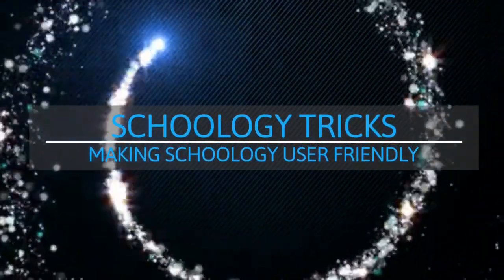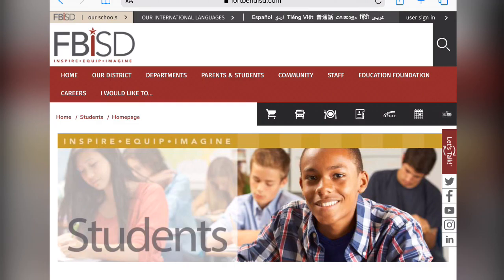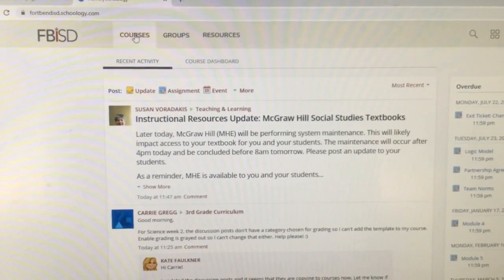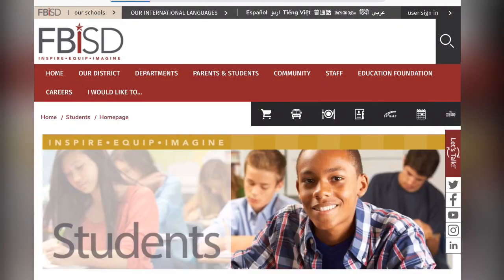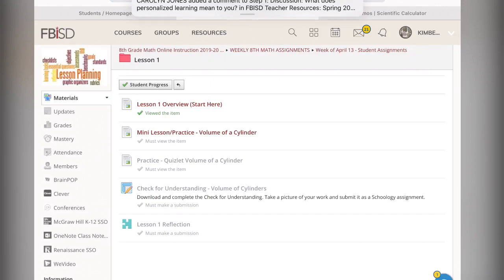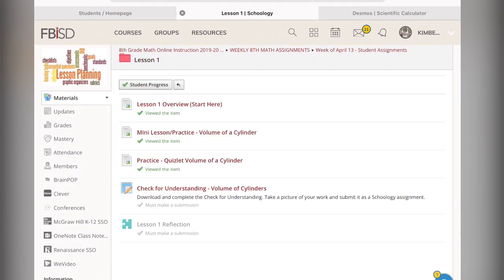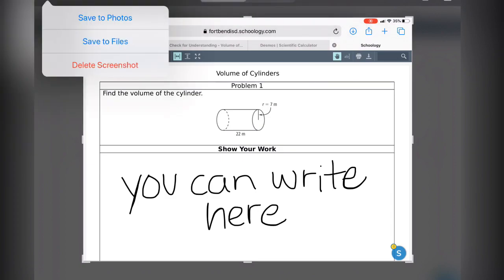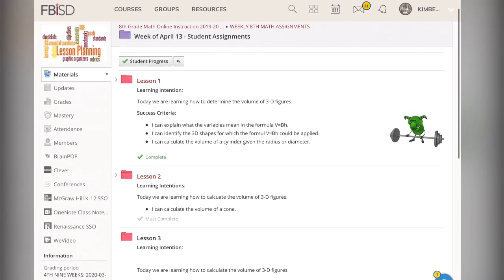Schoology Help (full video)